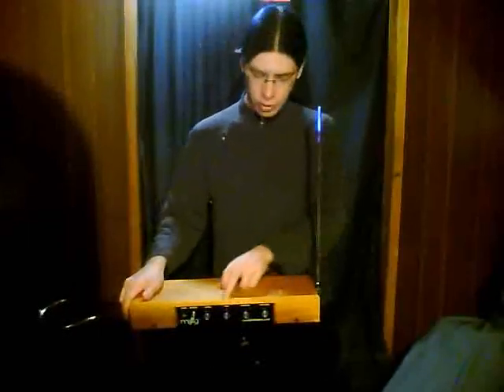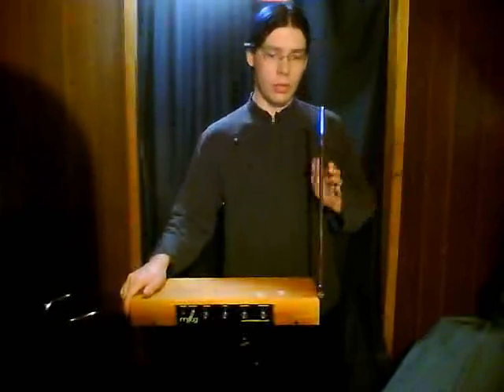Ex-Theremin-Tal: Day 8: Tuning, Vibrato, and Ode To Joy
This is Day 8 and Video 3, completing my first week with a Theremin.  I talk about tuning, vibrato, and my Theremin training program.

I need to learn how to suppress the 'tinny' quality of the high notes in the recording.  Hopefully in general the video quality is better in this entry.

I think I'll soon be uploading performance videos, just songs, no yattering.